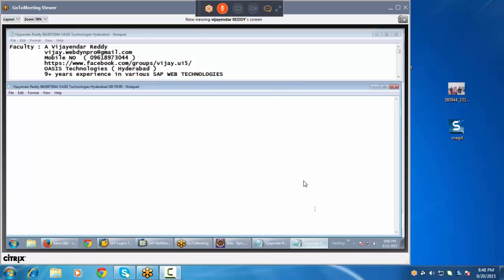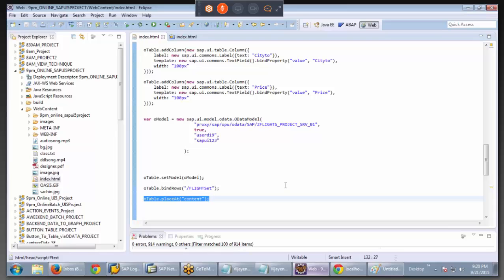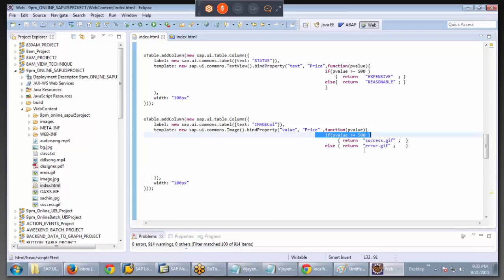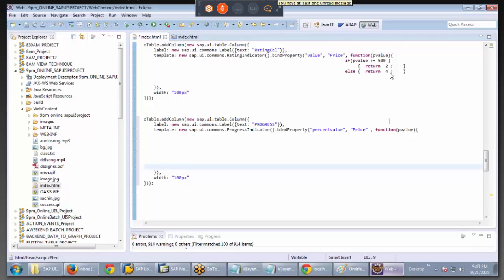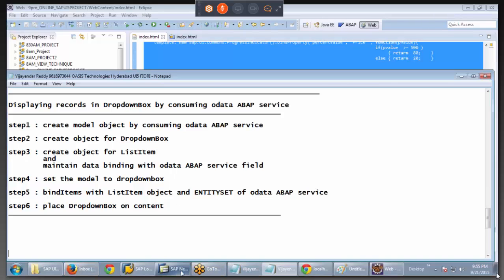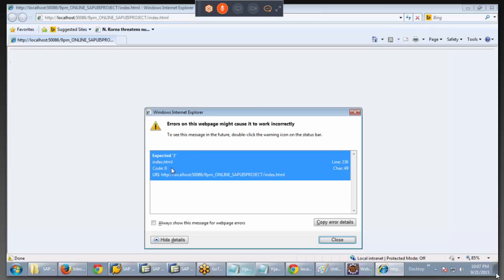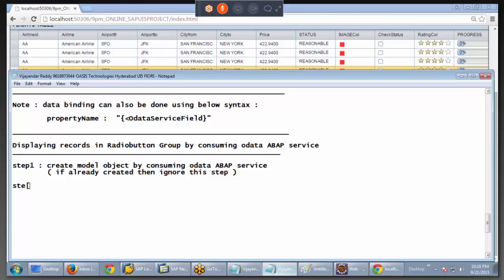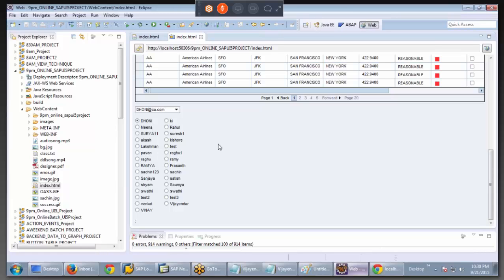SAP UI5 24